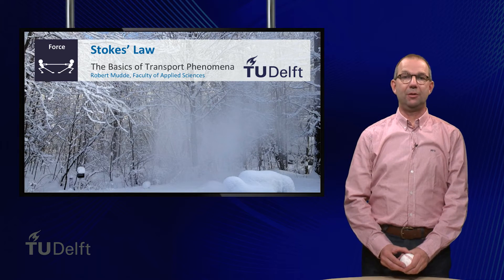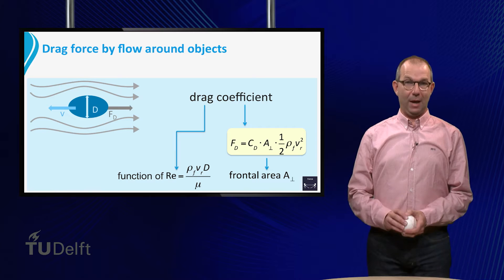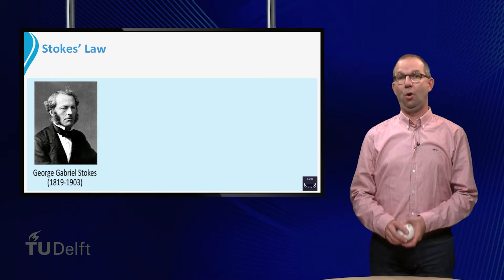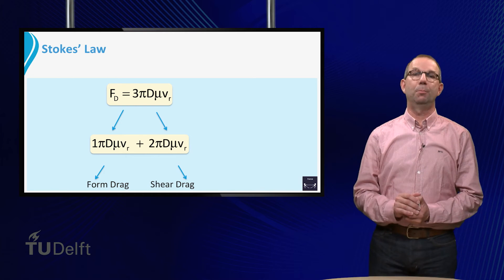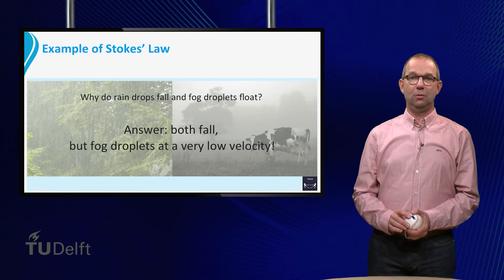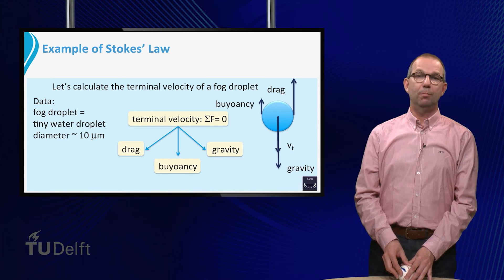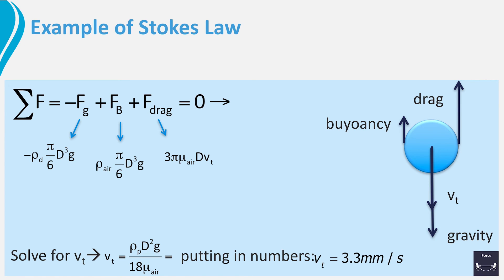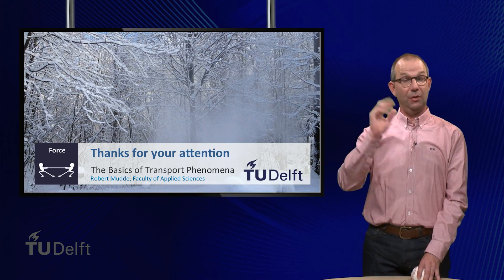TP101x_2016_3.2_Stokes_law